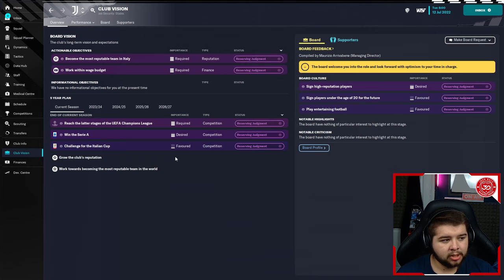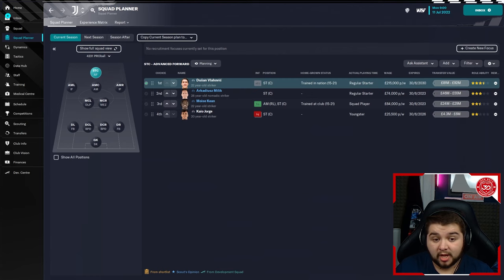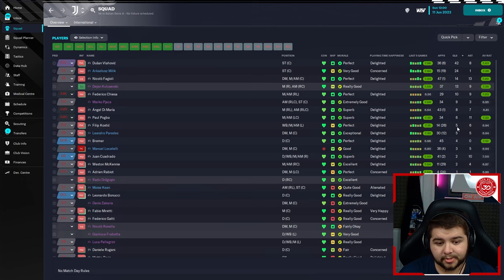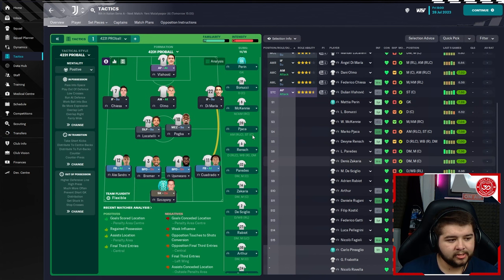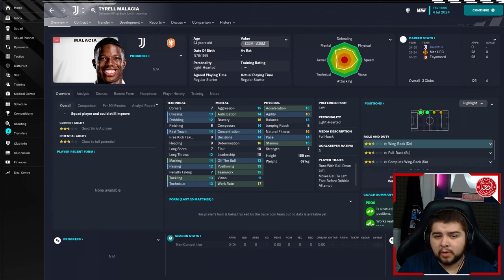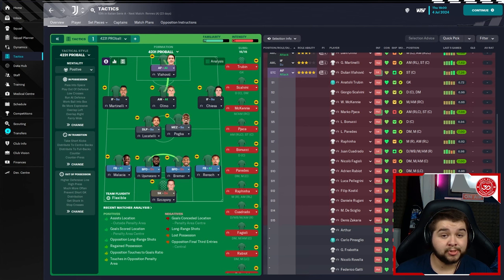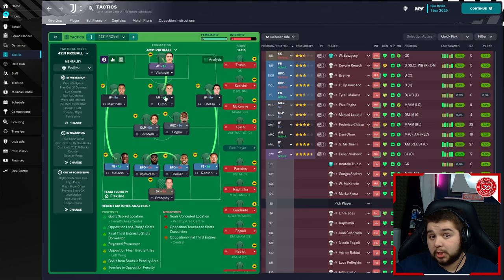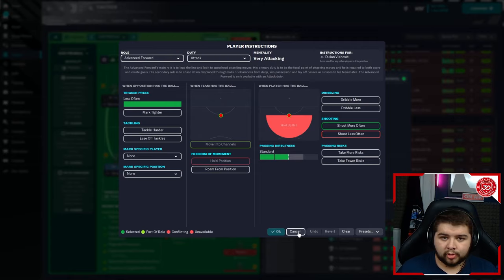I Used This FLAWLESS 4-2-3-1 FM23 Tactic To Rebuild Juventus!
Today we rebuild juventus a team that currently are facing some trouble in real life. Our aim is to take the struggling side and not only make them dominant in Italy but also win the championsleague with them. We are using this amazing 4-2-3-1 tactic which can be found below for download!